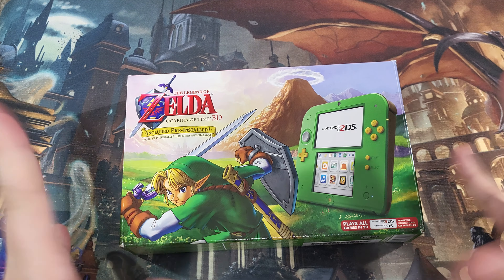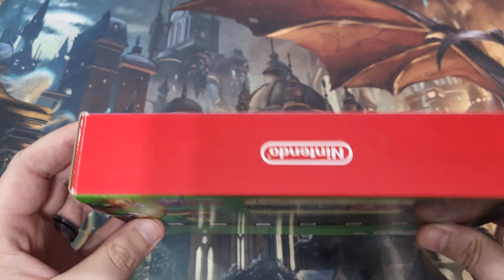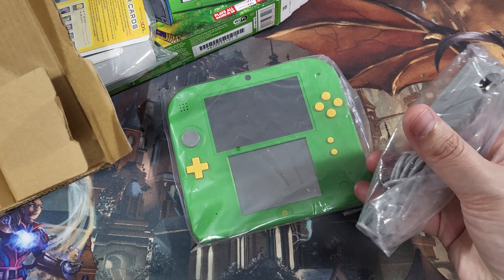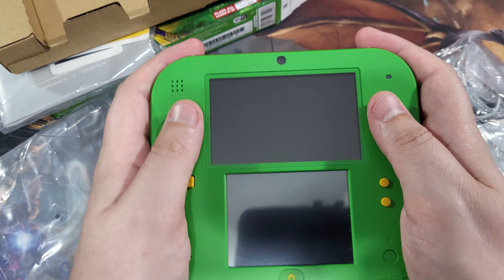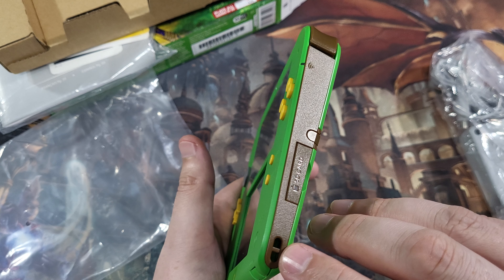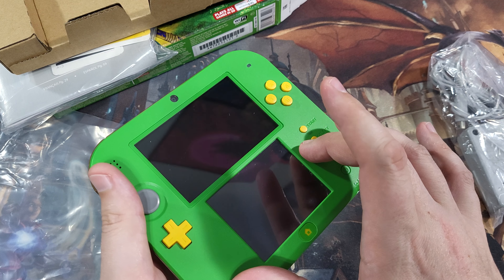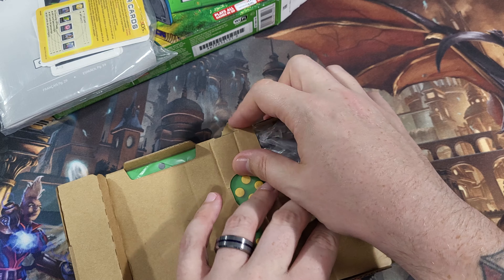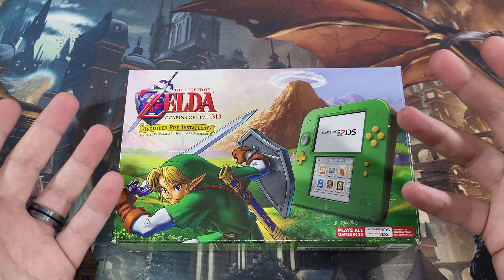The Legend of Zelda Ocarina of Time Nintendo 2DS Special Edition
In this second video in the "Logan's Loot", a series featuring gems from my gaming collection, we take a look at The Legend of Zelda Ocarina of Time 3D Nintendo 2DS special edition. This beautiful piece of Nintendo hardware was released in 2019. Logan will tell when, where, and how he got it, along with his memories of the system. What better way to kick off the series than to do something Zelda, since The Legend of Zelda Tears of the Kingdom just released for the Nintendo Switch. Enjoy this trip down memory lane.